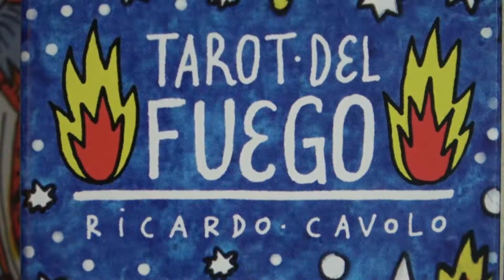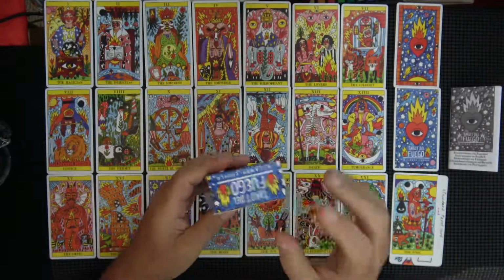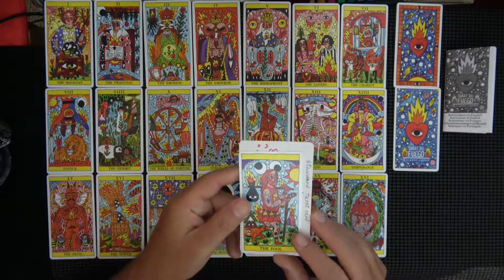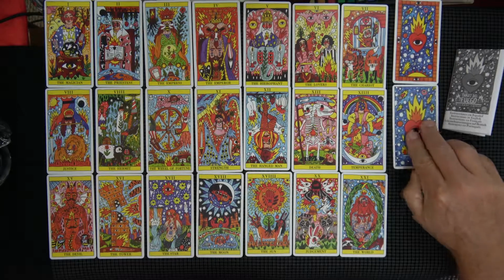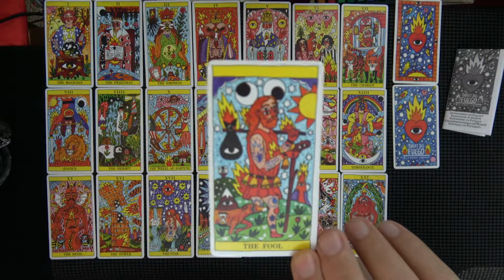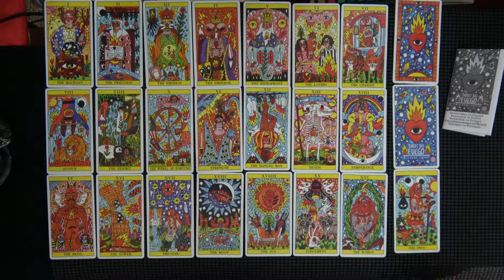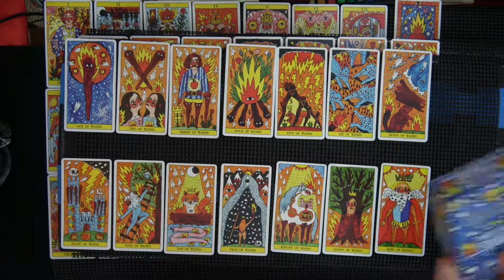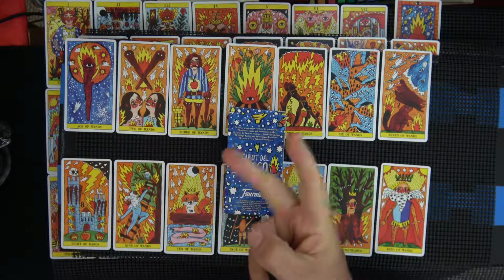Tarot Del Fuego